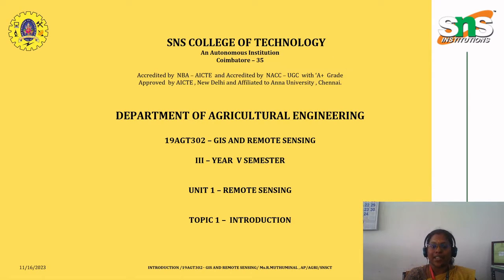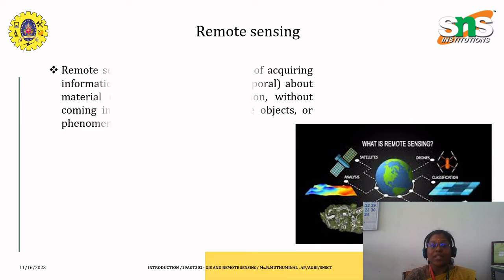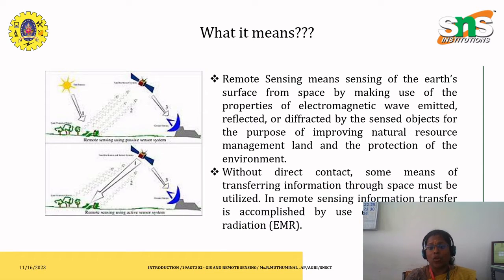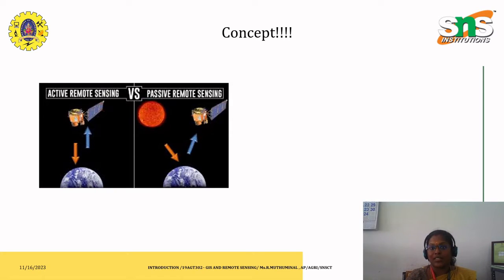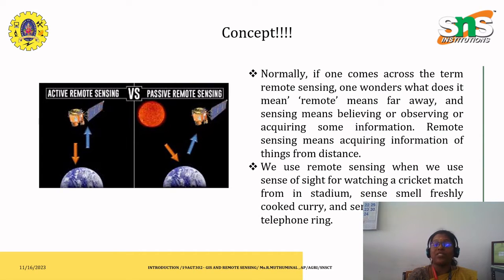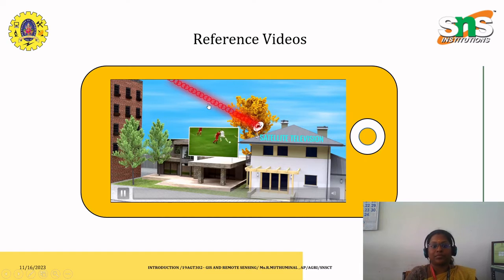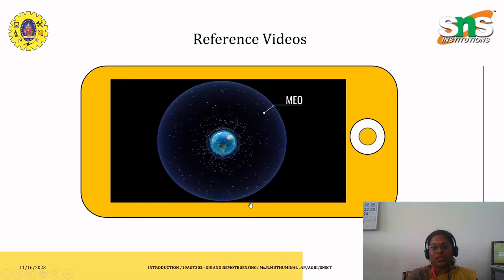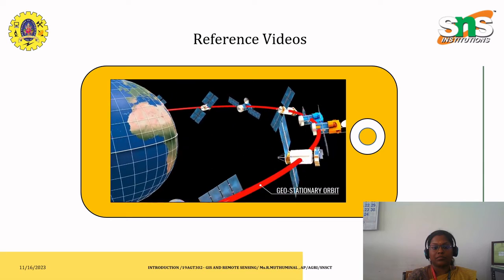LECTURE SERIES - REMOTE SENSING | INTRODUCTION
This video covers a detailed explanation of What is Remote Sensing, the Concept involved in it, and why we need remote sensing along with its future scope.